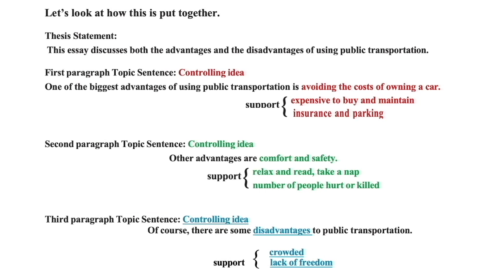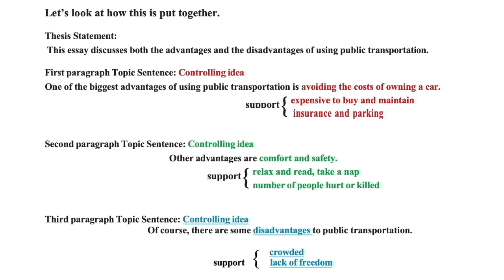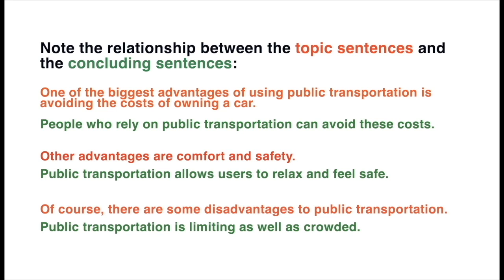5. Paragraph Unity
This is the fifth video in the series.